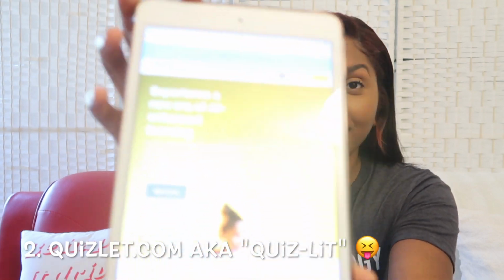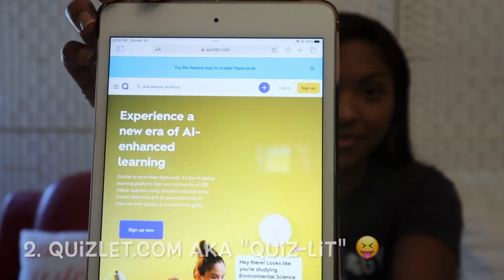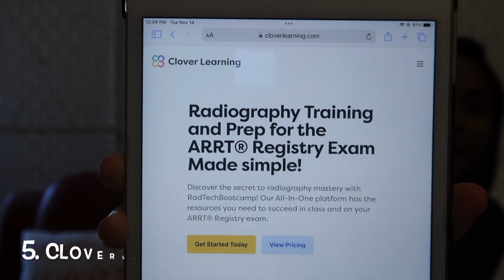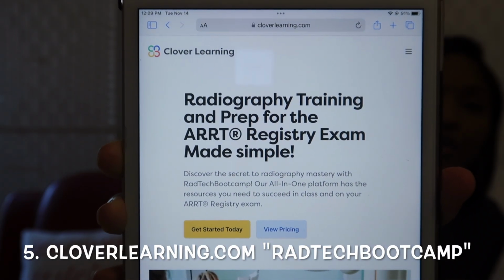How I Studied as a Rad Tech Student